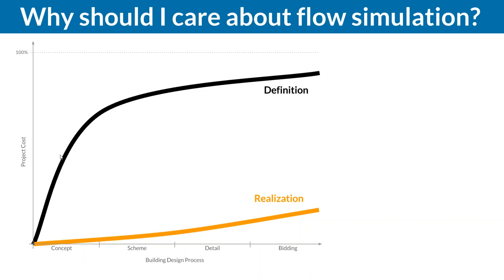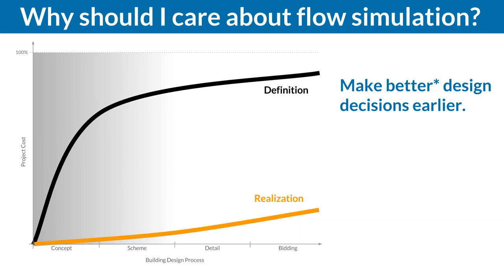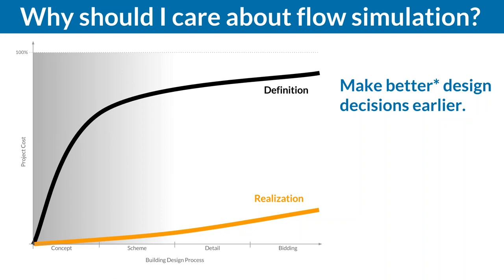Calculating Wind Loads on Buildings with CFD Simulation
In this 30-minute SimScale webinar, we take a look at how airflow simulation helps architects and civil engineers manage the risk of wind loads across all stages of the building design process.

By watching, you will learn:
- How architects can make informed design decisions with respect to the overall building shape very early in the conceptual design phase thanks to virtual wind simulations

- How civil engineers can generate accurate wind load information with simulations instead of using tabular values from standards and codes

- How you can make your design process more agile with the help of Computational Fluid Dynamics software in the web browser. No expensive hardware, no wasted time, and risk-free.

(1:39) Why should I care about flow simulation?
(10:30) Why should I care about SimScale?
(17:42) Implications of wind loads on building design
(19:56) Conceptual high-rise design: Shape
(34:27) Example validation project
(36:21) Wrap up
(37:26) How to start?